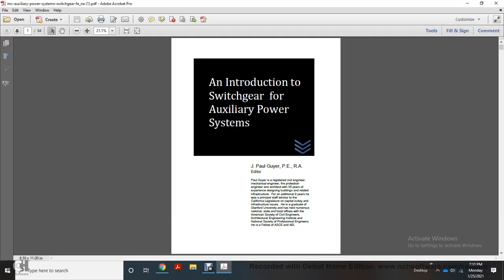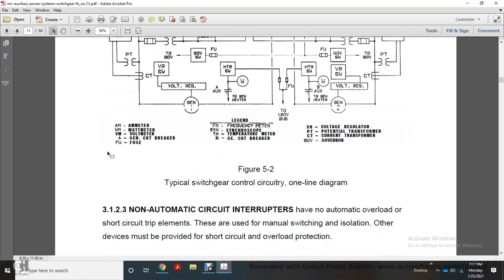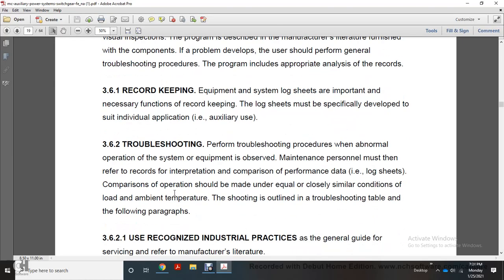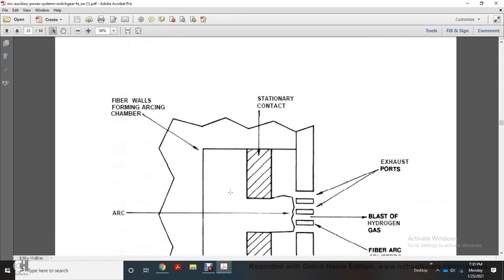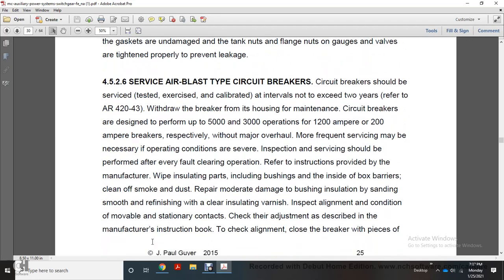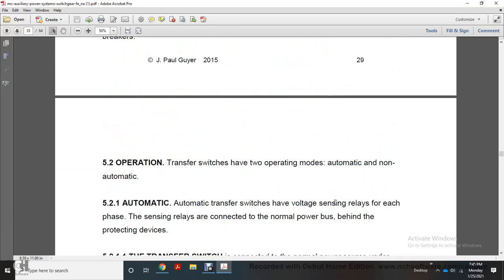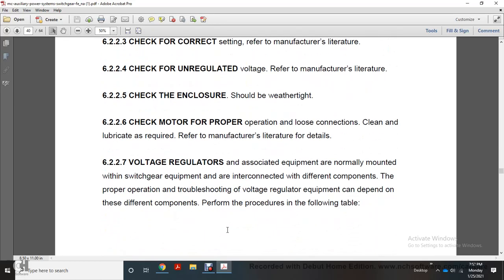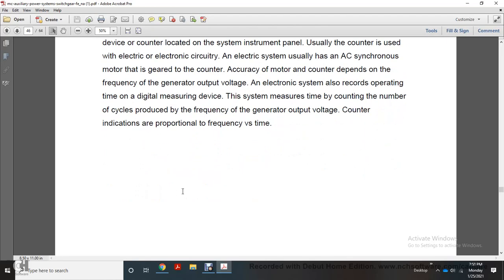SWITCH GEAR AUXIALLARY POWER SYSTEMS